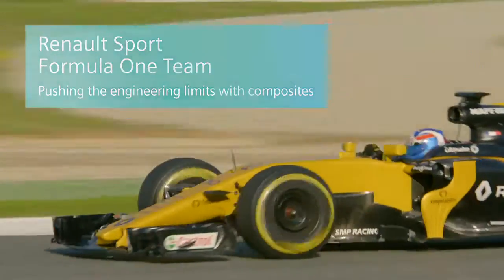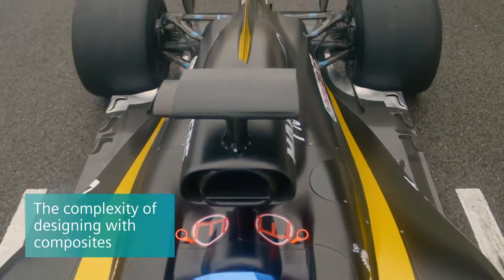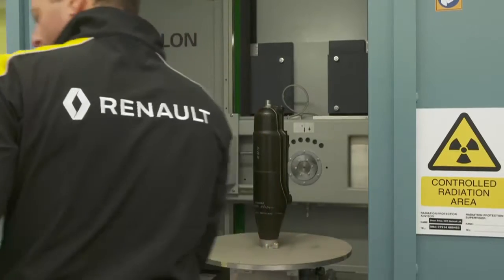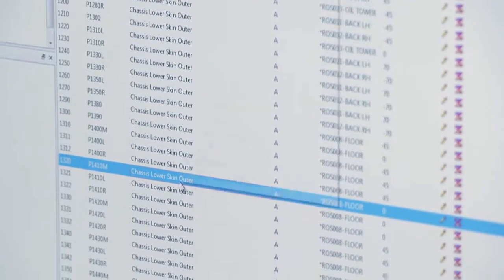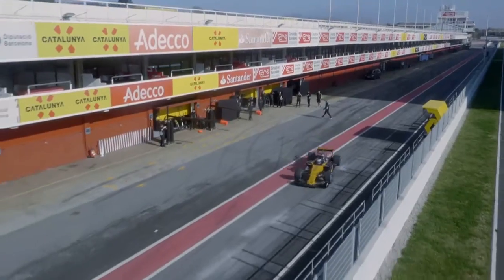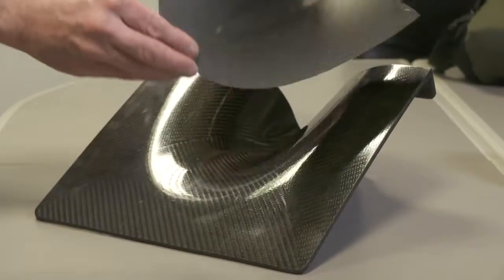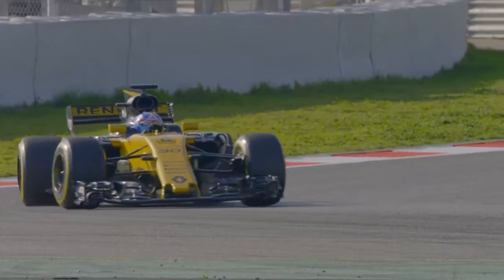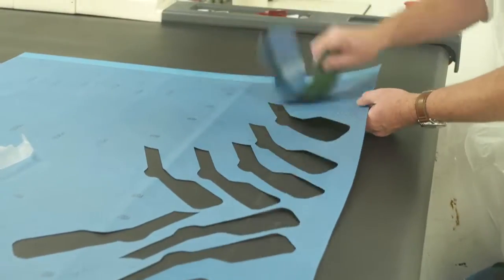Renault F1 - Siemens FiberSIM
The Renault Sport Formula One Team faces increased pressure every year to design the “perfect” race car – one that is stiffer, lighter and faster than the last. This video discusses the use of composites in race car design and the how the team’s designers use Fibersim to address the challenges of designing a race car and optimize its design-to-manufacturing processes to design the perfect car.